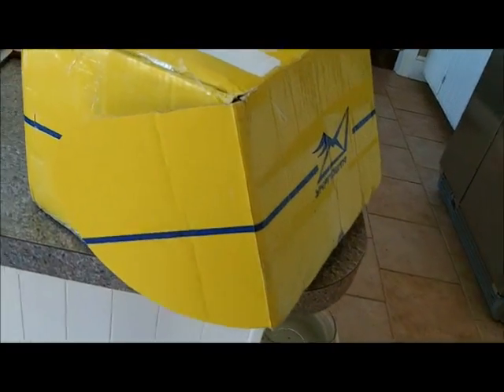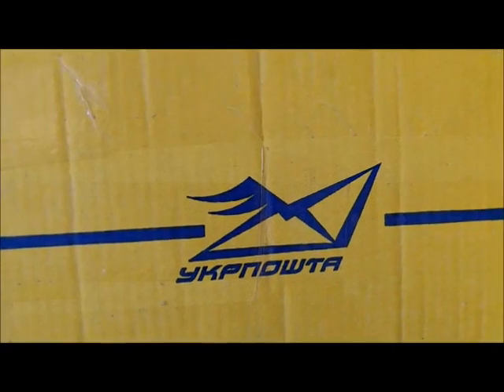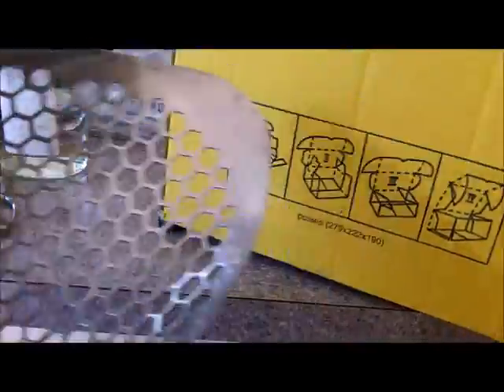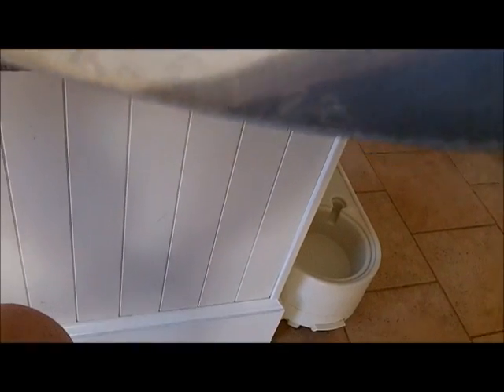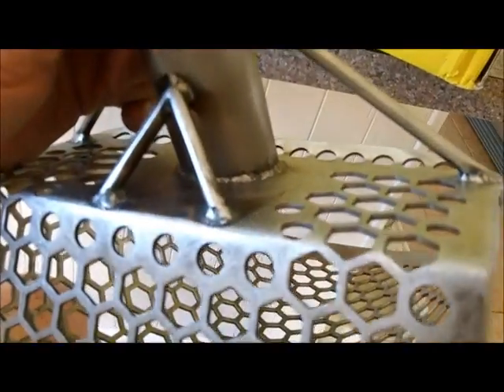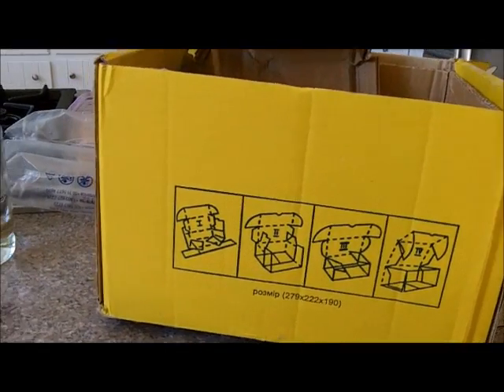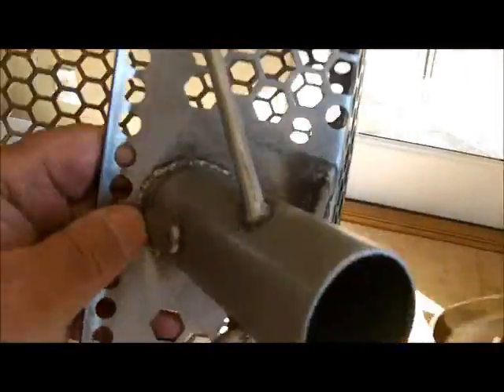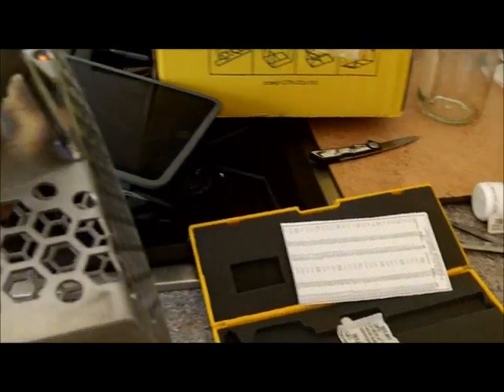STAVRscoop - 2.22 - FOR SALE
this is a brand new never used STAVRscoop.

Please Visit my Knife Wed Page for info.

Camera and such:
KNIFE STUFF
3M Trizact belts from 100 grit to 4,000